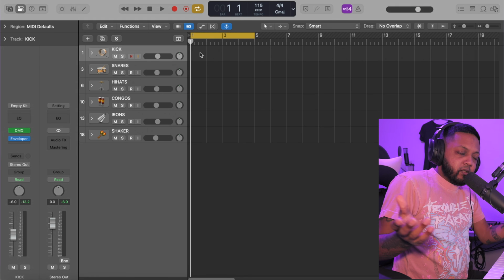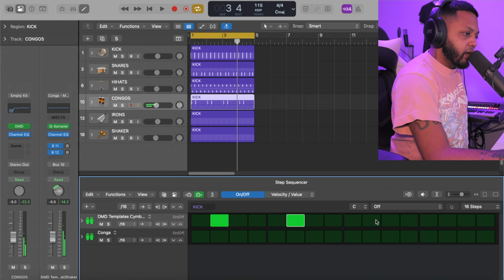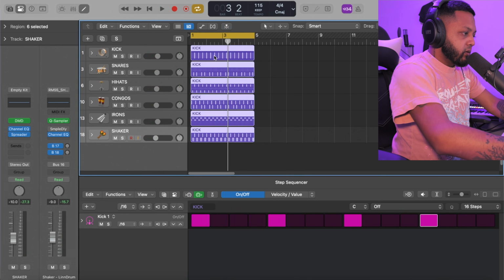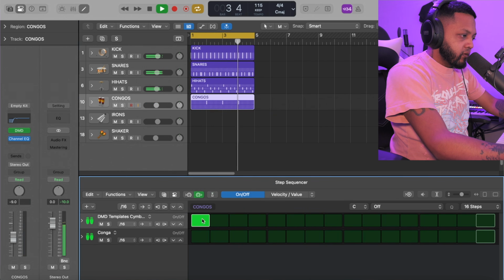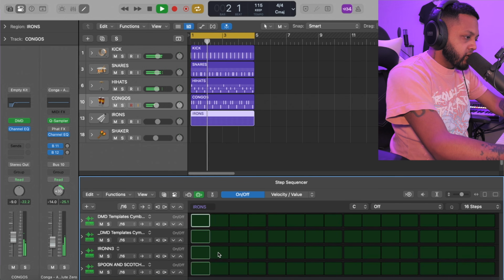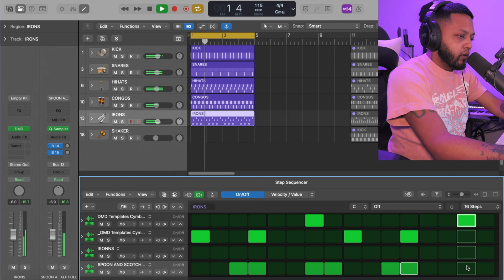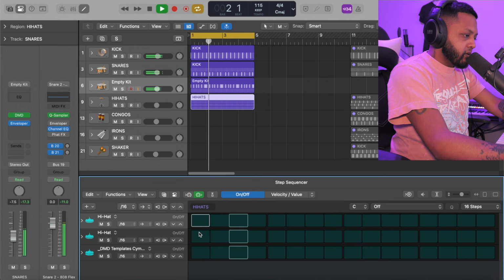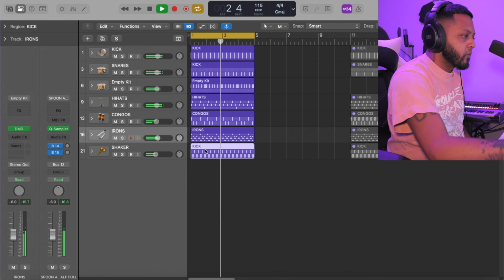Master Soca Drum Patterns in Logic Pro 11 | Epic Step-By-Step Guide!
-Purchase the template  -

Join us in this step-by-step tutorial as we dive into the vibrant world of Soca music! In this video, we'll guide you through the process of creating authentic Soca drum patterns using Logic Pro 11. Whether you're a beginner or an experienced producer, you'll learn essential techniques and tips to elevate your music production skills.

By the end of this video, you'll be equipped with the knowledge to create your own Soca drum patterns and bring the Caribbean vibe to your tracks.

Audio Interfaces -
Universal Audio Apollo X6
Universal Audio Apollo twin
iConnectivity PlayAudio12
Focusrite Scarlett 2i2

Studio Monitors -
Yamaha HS8
JBL LSR3 10 inch Sub

Headphones -
Audio Technica ATH M50XBT

-Microphones-
Shure SM7B
Neumann TLM102
Universal Audio Sphere LX

Midi Controllers -
Arturia Keylab MK2 49
Akai APC 40 MK2
Elgato Stream Deck

Synthesizer -
Roland Jupiter X